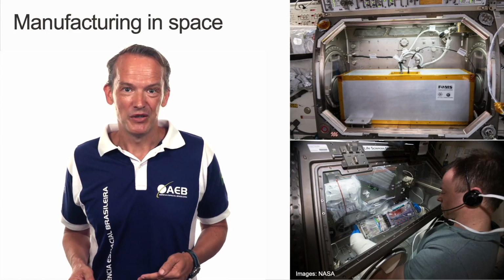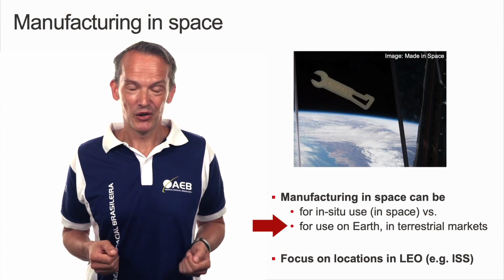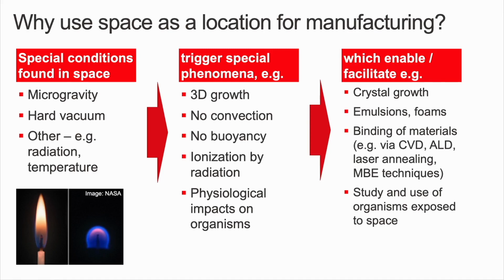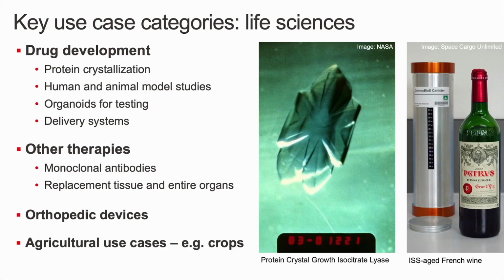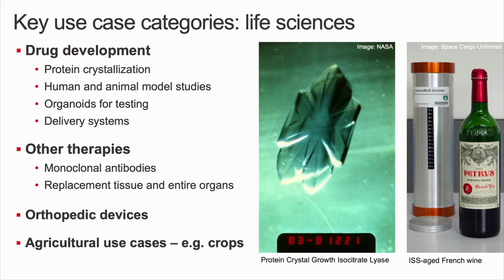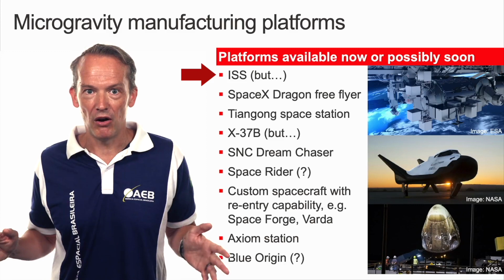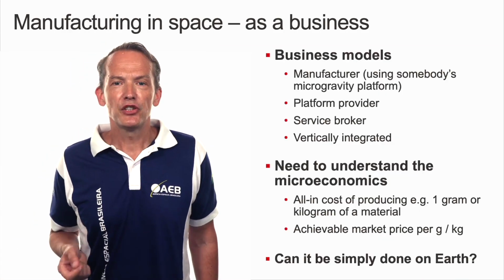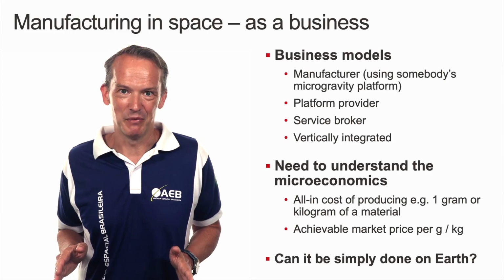Space 4 Manufacturing by Raphael Roettgen (E2MC)